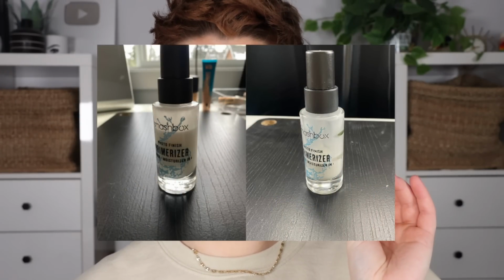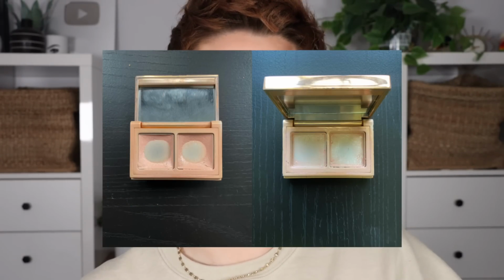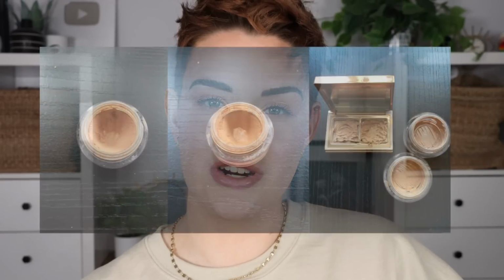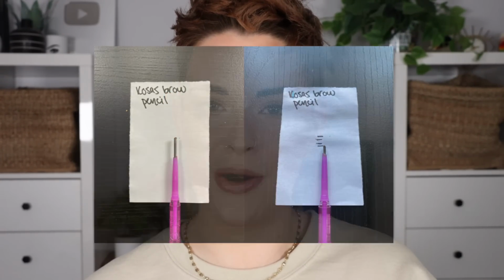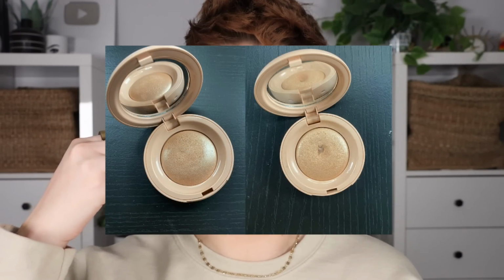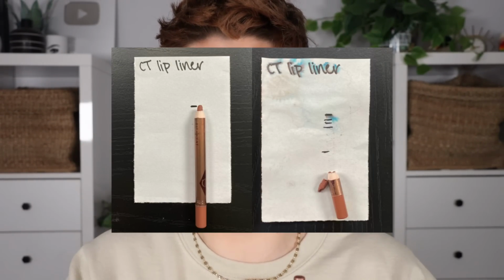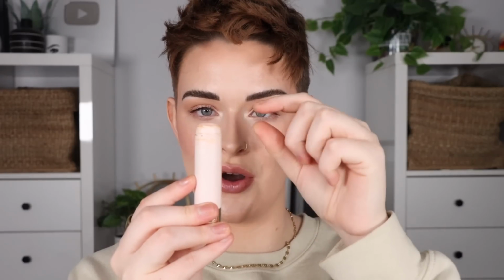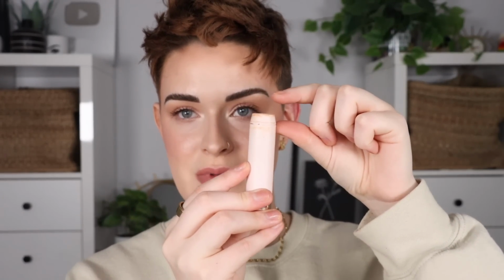2023 Project Pan Finale + Intro to 2024 Project Pan!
We are wrapping up my very first project pan and I'm introducing you to how I'm going to approach my 2024 project pan!

TIMESTAMPS
Products I hit my goal on in 2023 1:04
Products I didn’t hit my goal on 6:18
Intro to 2024 project pan 9:17

PRODUCTS MENTIONED

Haus Labs gel kohl eyeliner- punk

Hourglass blush quad

IMPORTANT LINKS

AMAZON STOREFRONT

HELPFUL VIDEOS

DISCOUNTS

FAQ